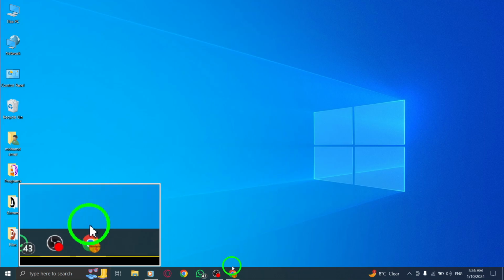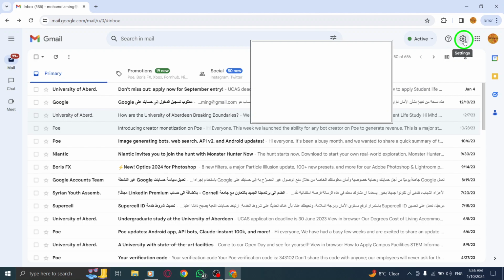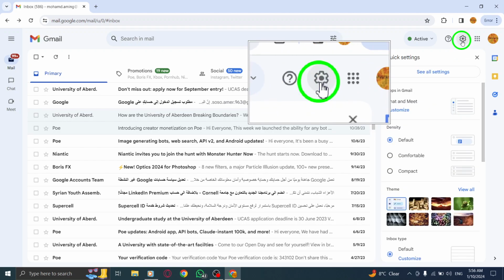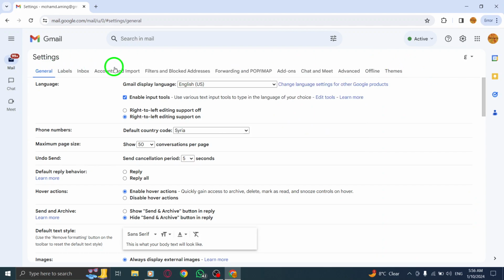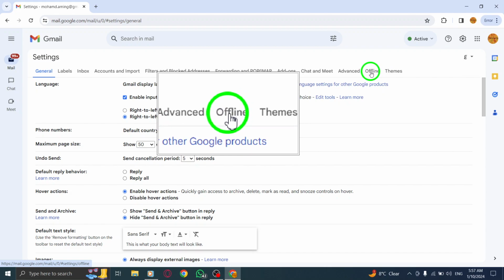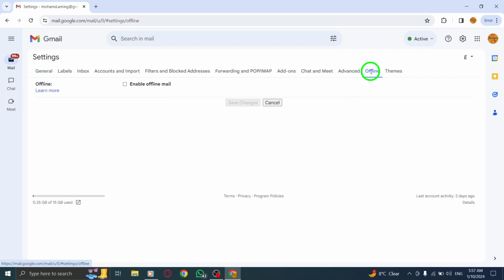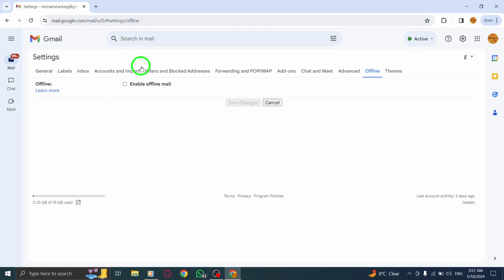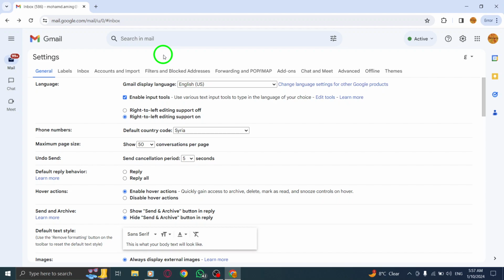How to Disable Offline Mail in Gmail on PC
In this video tutorial, we will show you how to disable offline mail in Gmail on your PC. Follow these steps:

1. Open Gmail.
2. Click on Settings at the top.
3. Select "See all settings".
4. On the top, open the Offline tab.
5. Next to Offline, disable the check box.

By following these simple steps, you can easily disable offline mail in Gmail on your PC.